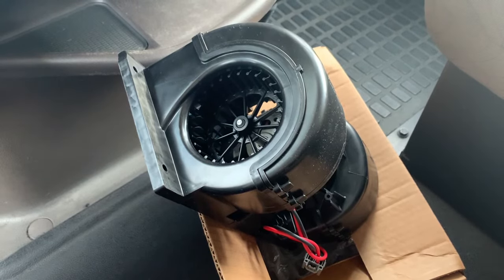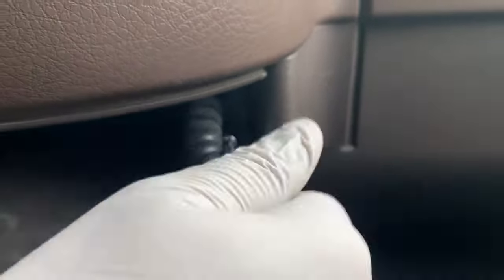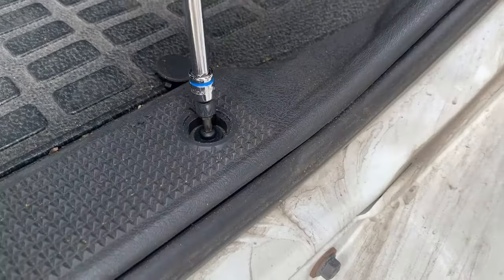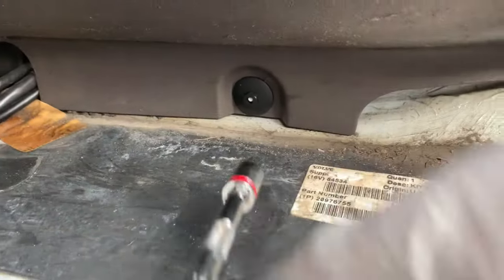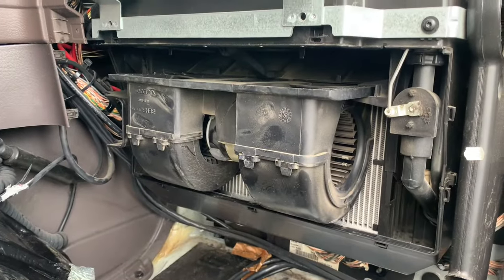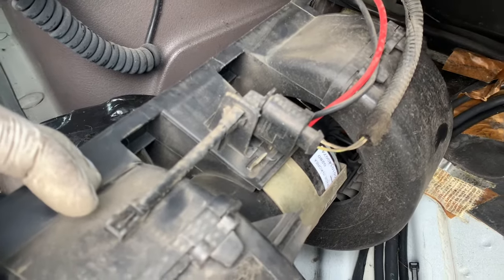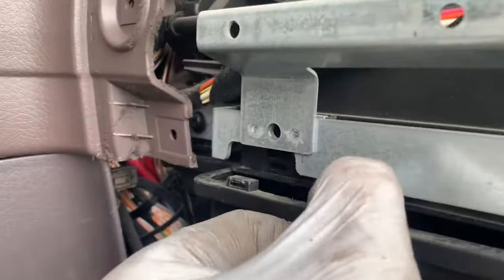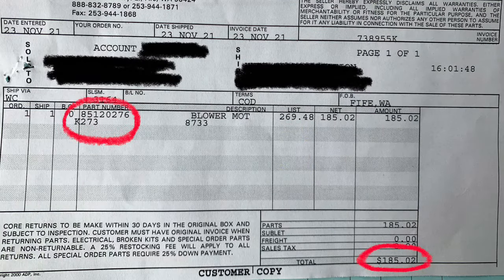How to replace heater, A/C, blower motor on Volvo Vnl D13 Mack (semi truck) Link in description.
Blower motor

Tools I like

Craftsman tools
this video I will show you how to replace the blower on Volvo Vnl. Watch the video and you will be ready to do it yourself.